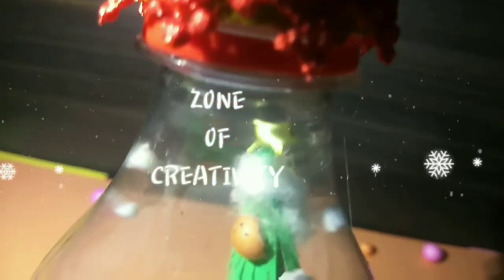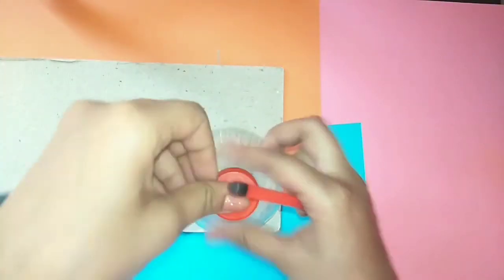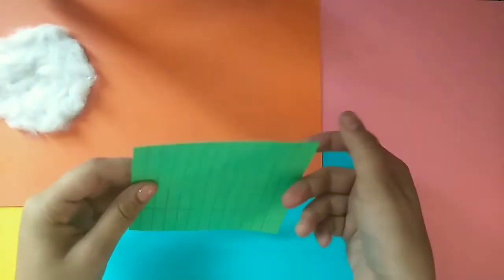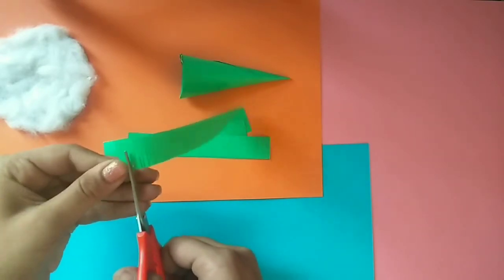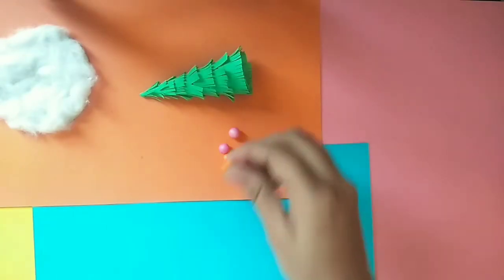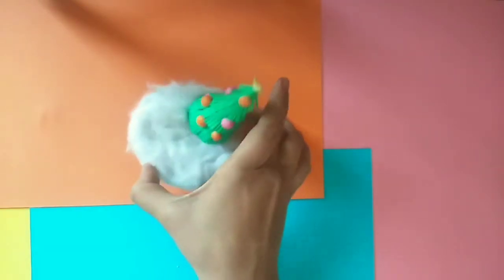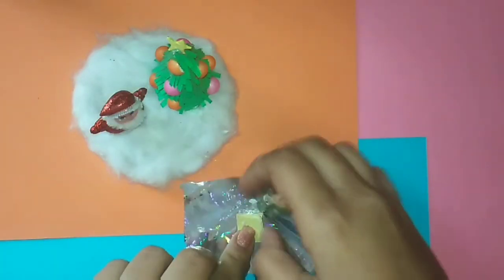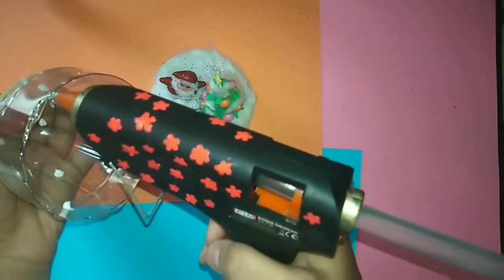DIY Snowglobe ❄ out of waste plastic bottle ll Christmas 🎄 Ornaments DIY ll DIY Christmas crafts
Hi everyone!

Thanx for visiting my channel 🙏I hope u all r doing good ☺In this video I have shared how u can transform a waste plastic bottle into a beautiful snow globe ❄ I hope you'll like it.

If you enjoyed today's video then DON'T FORGET to